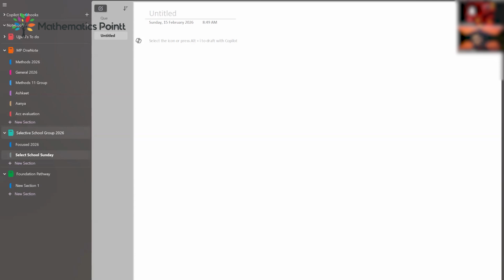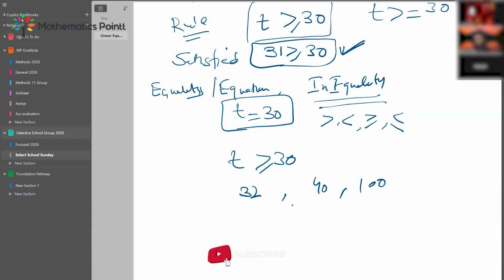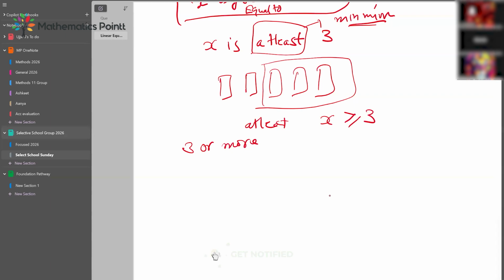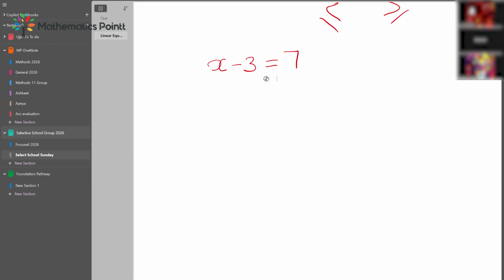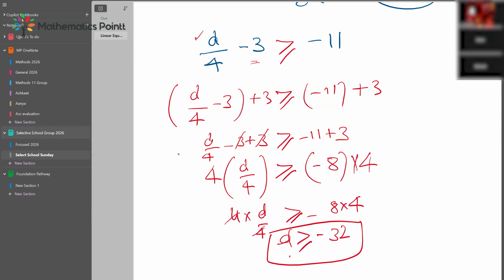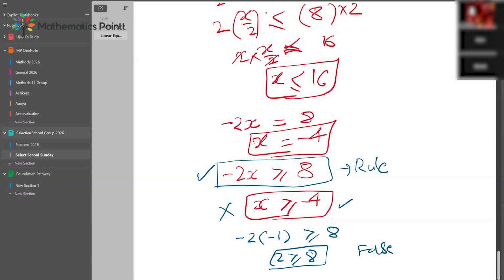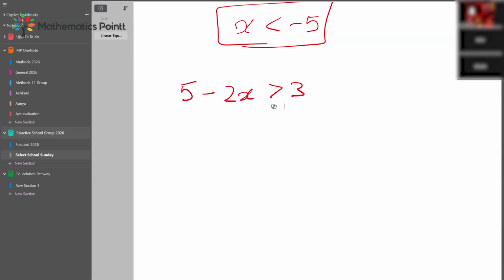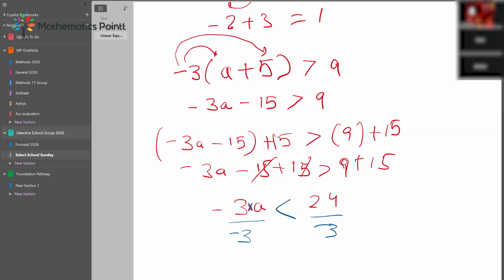VIC Selective School Maths - Week 15 | Introduction to Linear Inequalities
Linear inequalities are a crucial stepping stone in algebra, especially for students preparing for VIC Selective School entrance exams. A weak understanding at this stage can lead to confusion in more advanced topics later.

In this lesson, we carefully guide students through the concept of linear inequalities. We explain what inequality symbols mean, how to interpret them correctly, and how to solve problems step by step with clarity and structure. Special attention is given to the important rule of reversing the inequality sign when multiplying or dividing by a negative number.

This video is designed for Years 7-9 students aiming for selective school entry, as well as parents seeking structured, concept-based maths learning rather than rote memorisation.

By focusing on understanding and logical reasoning, students develop confidence, accuracy, and the exam mindset required for competitive selective tests.

A strong algebra foundation now supports long-term academic success.